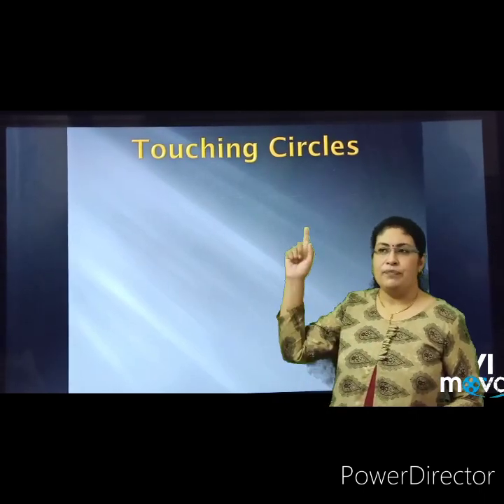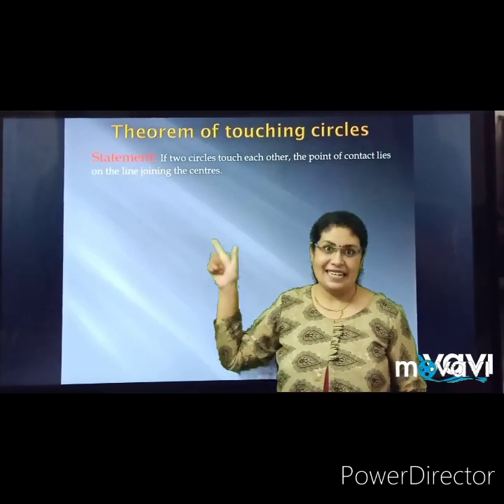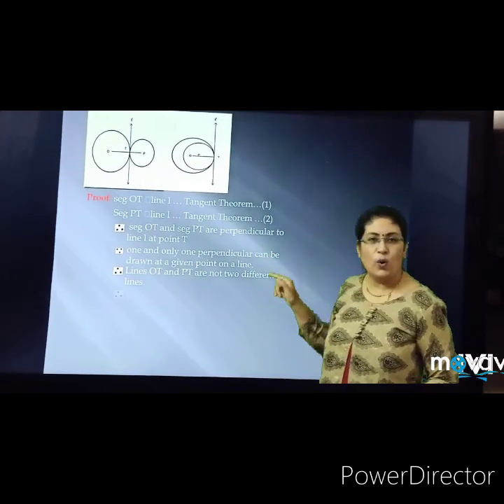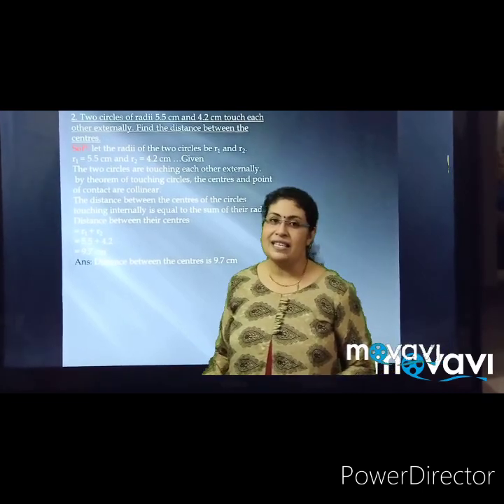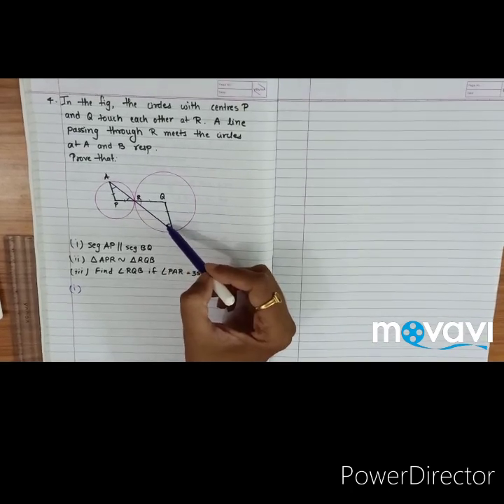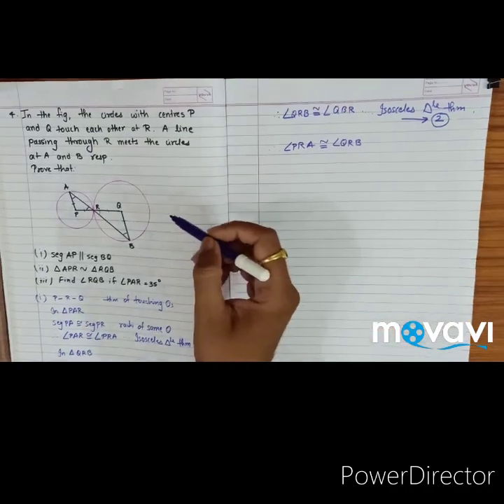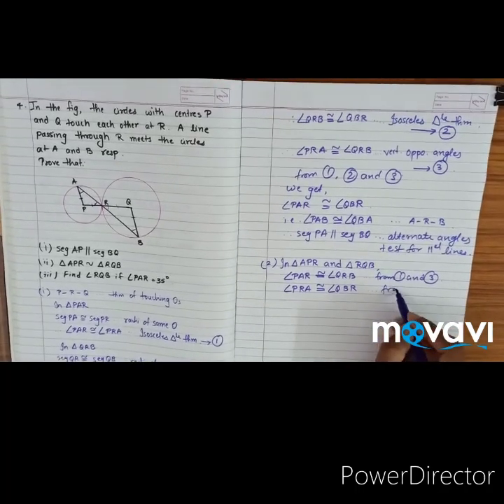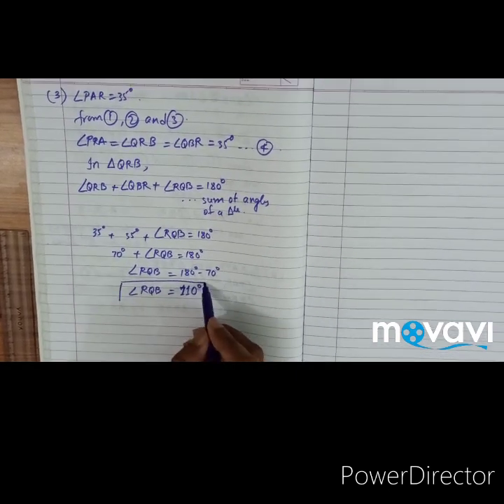SSC Board Mathematics 2 Circle Part 4